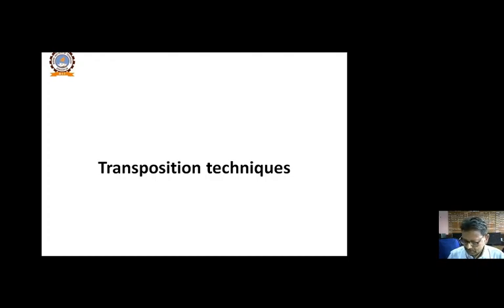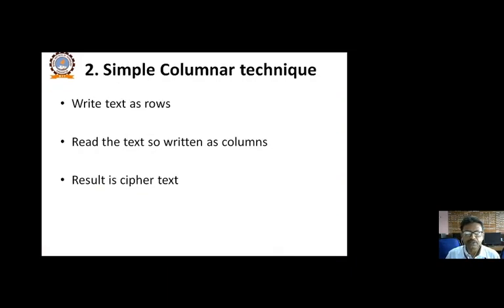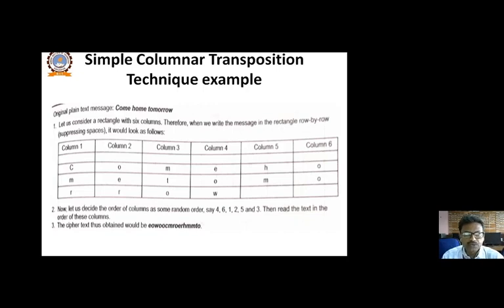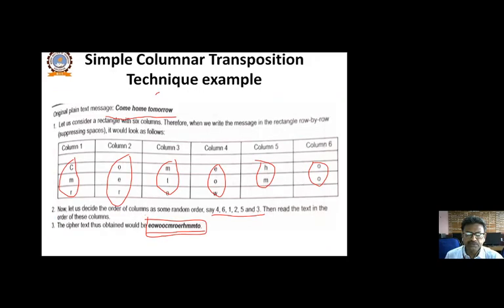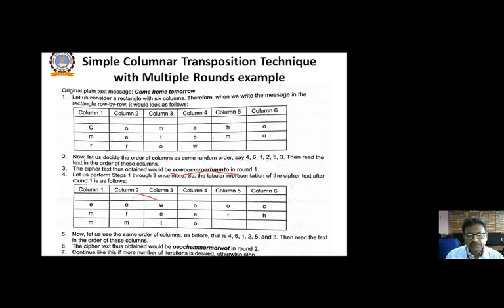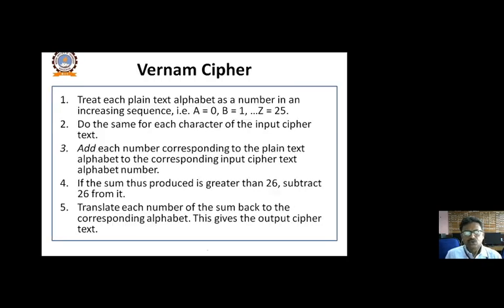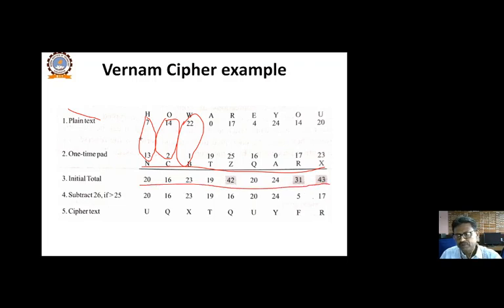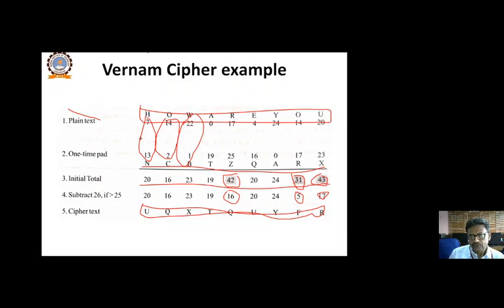Cryptography Unit 1 Part 4